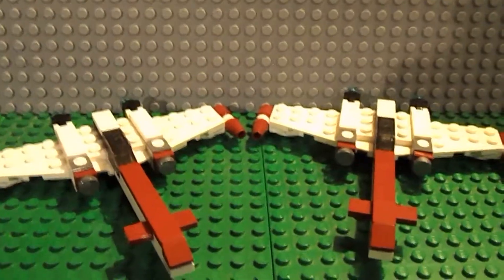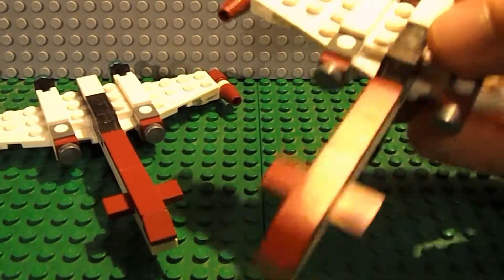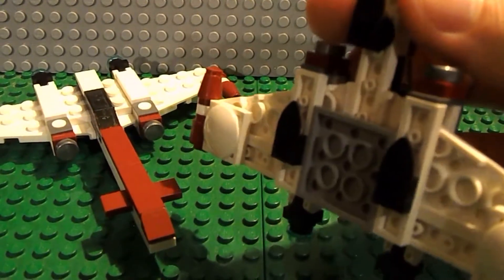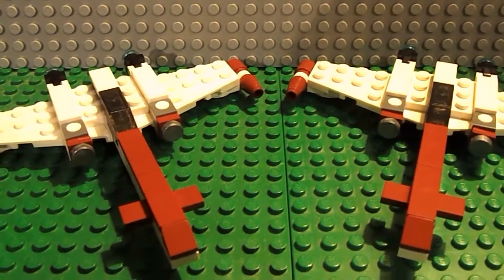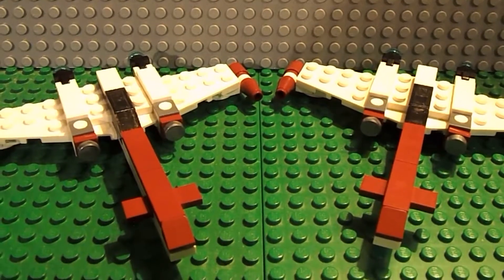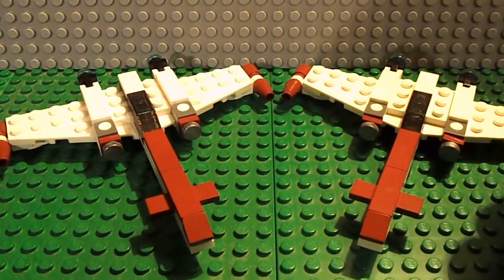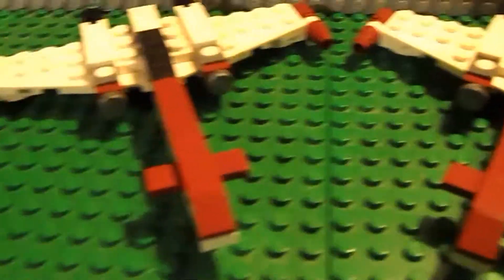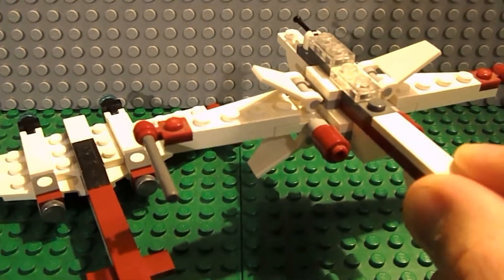Lego Star Wars Mini Z-95 Headhunter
A Lego Set review on the Mini Clone Z-95 Headhunter.